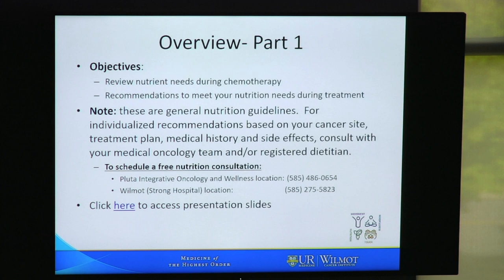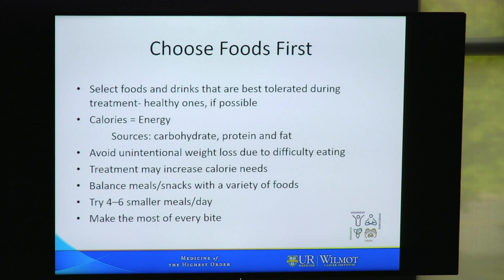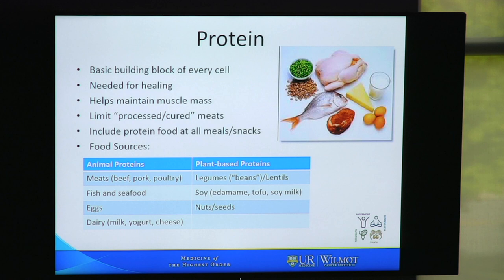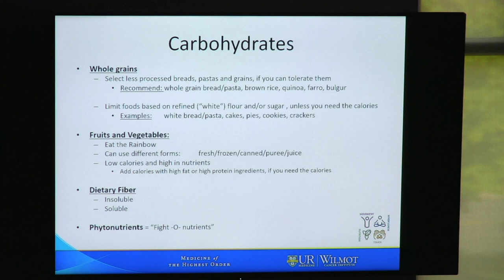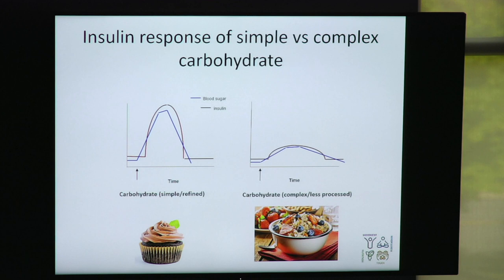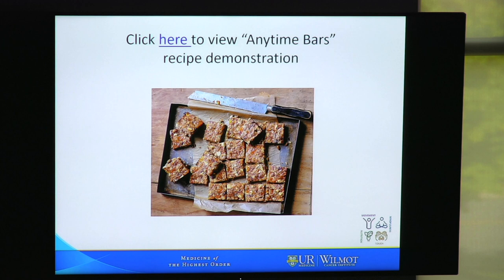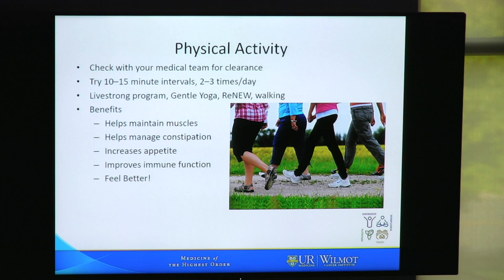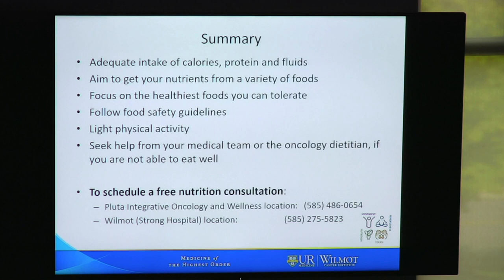Integrative Oncology: Nutrition During Chemotherapy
A person's nutritional needs may change during cancer treatment and side effects can sometimes add challenges when it comes to eating. Joanna Lipp, Registered Dietitan who specializes in Oncology Nutrition, often leads an in-person program about Nutrition During Chemotherapy, and we're bringing that information to the web.

Watch for Part 2 on this topic, coming soon.